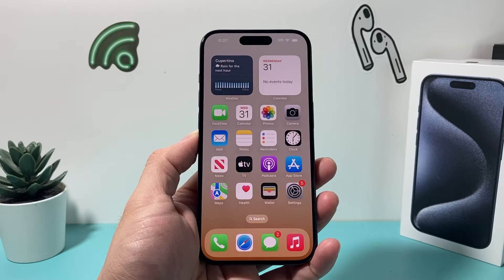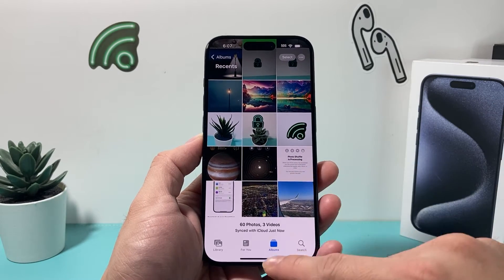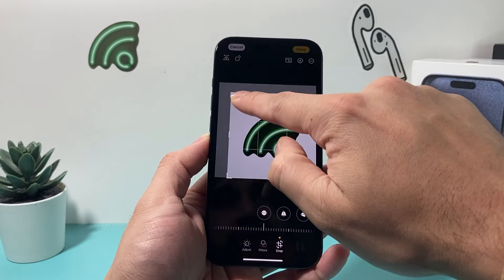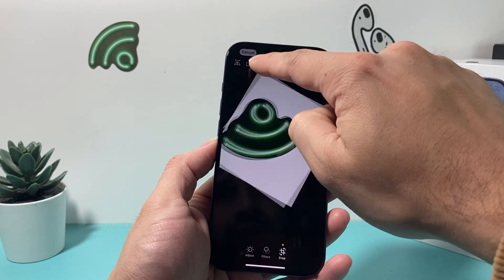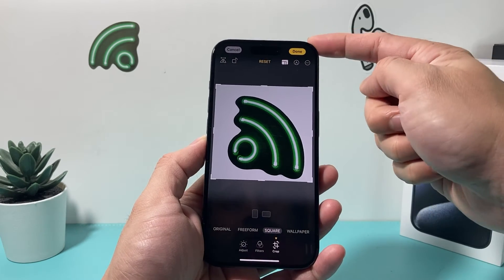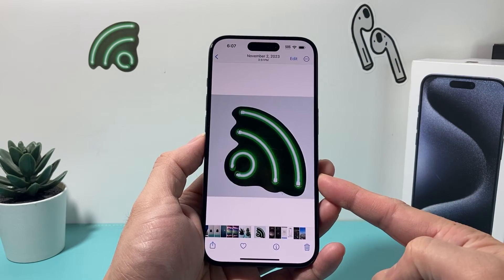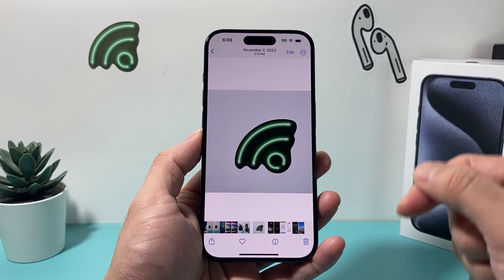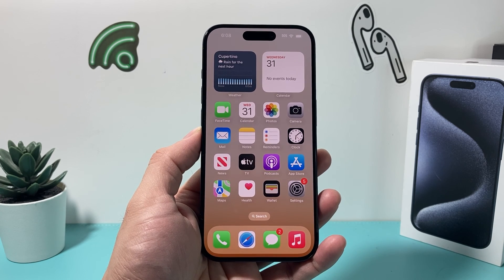How to Crop Edit Photos on iPhone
Did you know your iPhone has a editing tool built in to crop photos? In this guide, I show you how to crop and edit photos on your iPhone without any third party apps.